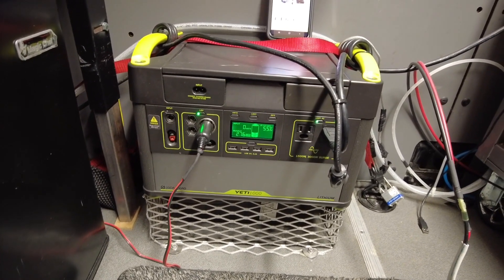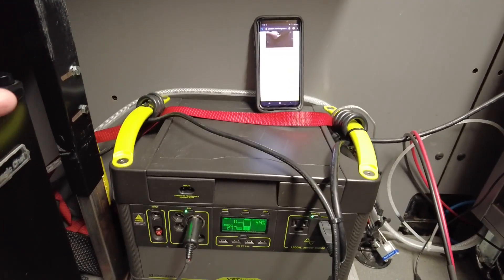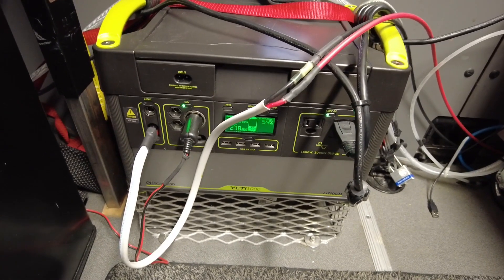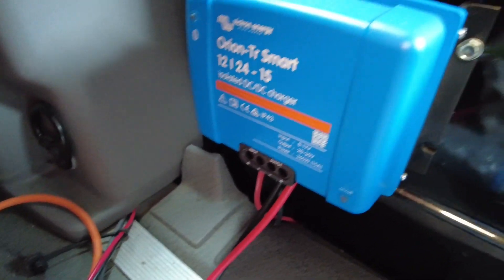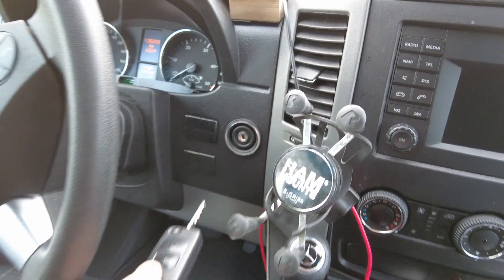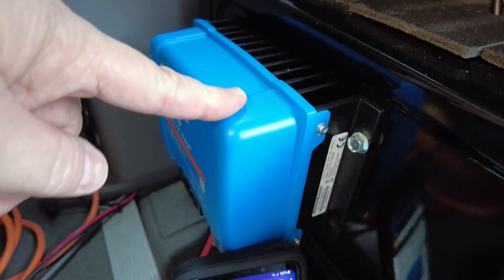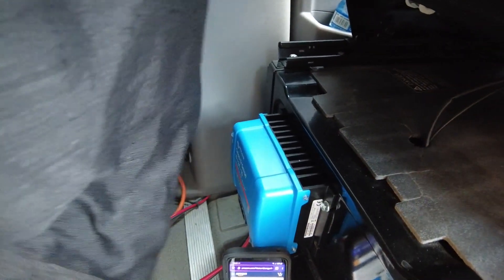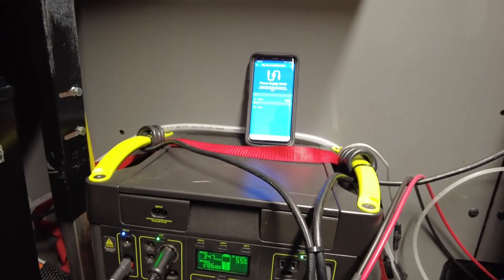Goal Zero Hack - Alternator Charging using Victron Orion DC-DC Converter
🇺🇸 For people in USA:
Victron Orion TR-Smart Isolated 12/24-15
10 Feet each Black and Red 8AWG Stranded Copper Wire
🇨🇦 For people in Canada:
10 Feet Black and Red 8AWG Stranded Copper Wire
For people in Germany
Victron Ladebooster Orion Isolated 12/24-15
50 feet 10 Gauge Stranded Copper Wire RED and Black
🇬🇧 For people in the UK:
10 feet each red and black 8 gauge stranded copper wire
🇫🇷 Pour les acheteurs en France::
5m each black and red 8 gauge stranded wire

CABLES and Miscellaneous:
6ft/1.8m Extension Cable 10AWG Battery Charger Anderson Power Pole Adapter 45A Connector for GoalZero
Heat Shrink Tubing
Wire Loom Split Tubing 1/2 inch
Marine Grade Wire Lugs 1/4 inch
Heavy Duty Copper Wire Lugs 3/8 inch
DiCor Lap Sealant
Hammer Lug Crimper
Automatic 40A Circuit Breaker

DJI Pocket 2 camera (USA)

DJI Pocket 2 camera (Canada)
Mobile Solar Off-grid e-Book

In this video I show you a way to charge the Goal Zero Yeti 1000 using a Victron Orion DC Charger connected to the starter battery / alternator of our Sprinter.

TECH SPECS
Goal Zero Yeti 1000

High Power Charging Port (Input): 14V-22V, up to 30A, 360W max (for the PWM side). If you have the optional MPPT module, you can add another 360W for a total charge of 360W+360W = 720W of power
Victron DC-DC Charger Model that will power this properly:

OTHER BATTERY  "SOLAR GENERATORS" MATCHED WITH VICTRON

Goal Zero 1500X / Goal Zero 1400 will also work with this setup
High Power charging port (input): 14-50V, up to 50A (600W max)

HPP charging port (input): 14-50V, up to 50A (600W max)

MPPT Charge Controller: 14-90VDC input, 30 Amps continuous maximum charge rate

MPPT Charge Controller: 14-90VDC solar input, 30A maximum battery charge rate.

GOAL ZERO MODELS AND OTHER POPULAR BRANDS THAT WON'T CHARGE WITH THIS SETUP

Charging port (input, 8mm, blue, circle): 14-29V, up to 5A (60W max)

Charging Port (input, 8mm, blue, circle): 14-29V, up to 10A (120W max)

Charging port (input,8mm): 13-22V, up to 7A (100W max), regulated

Charging port (input, 8mm): 13-22V, up to 10A (150W max)

DC Input: 12V-30V (163W Max)

MaxOak Bluetti AC200P (And all other MaxOak Bluetti products)
AC/PV Input: 7.9*0.9mm DC, 42V/200W, OCV 16V~68V /MAX.10